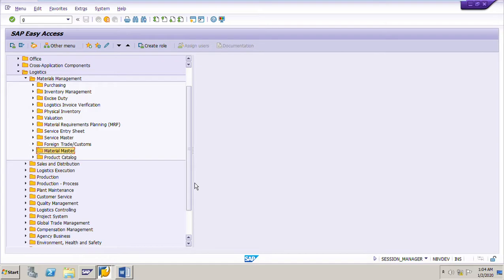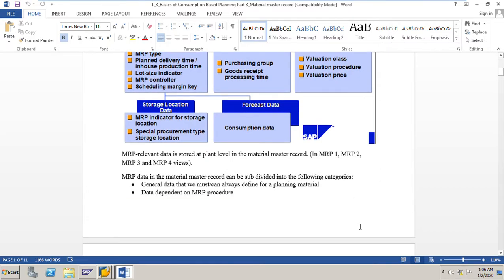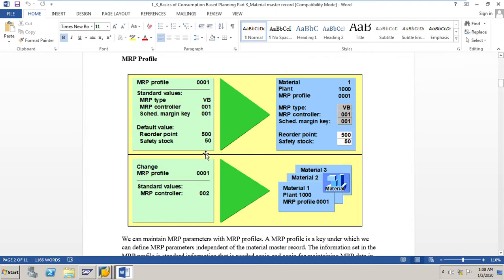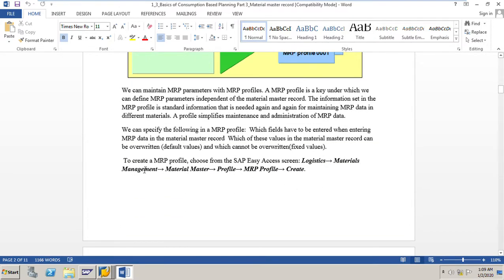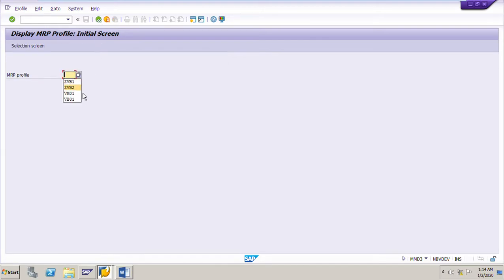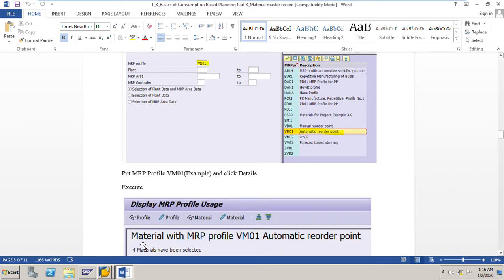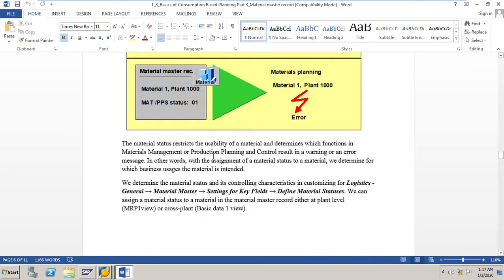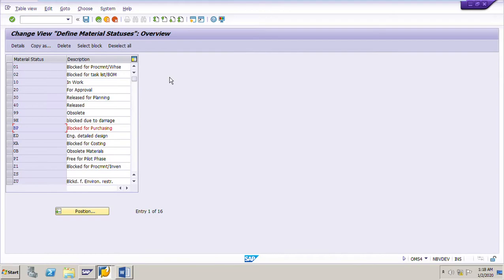SAP MM MRP_Material Master Record Part 3 Consumption based planning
MRP Data in the material master record,
MRP Profile
Create MRP Profile
SAP Easy Access screen: Logistics→ Materials Management→ Material Master→ Profile→ MRP Profile→ Create MMD1
List Material Master Records with same MRP Profile
SAP Easy Access screen: Logistics→ Materials Management→ Material   Master→ Profile → MRP Profile → Usage MMD7
Default and fixed values in MRP profile,
Material Status
SPRO → Logistics - General → Material Master → Settings for Key Fields → Define Material Statuses
Details on Material Status usage in Basic data 1 and MRP 1 view,
Display any standard MRP Profile in MMD7 and check the default values and fixed values,
Test an MRP profile by creating a material master record with an MRP profile and check the fixed and default fields.

My other videos on MRP are as given below